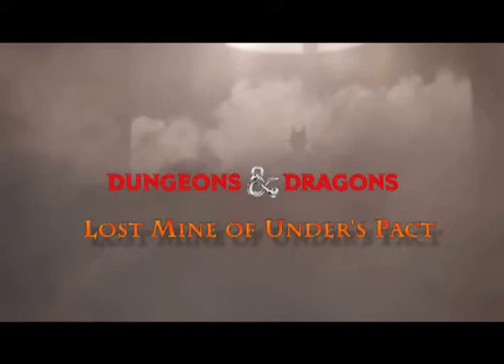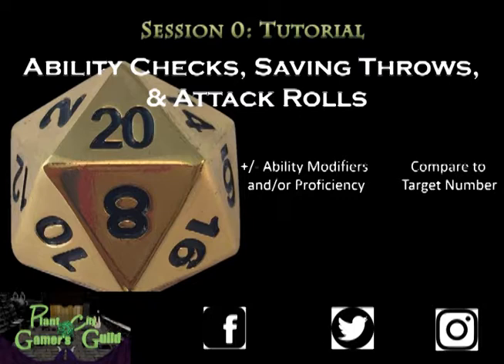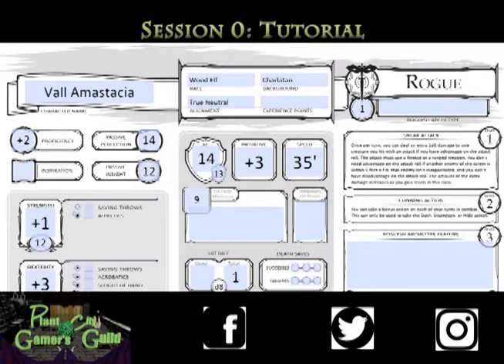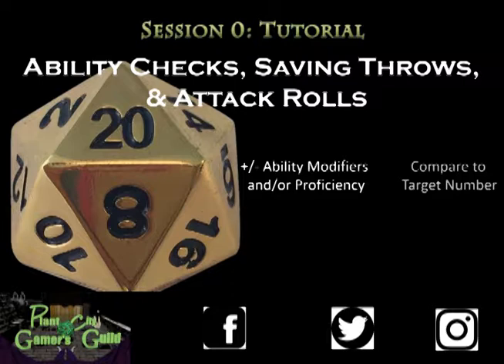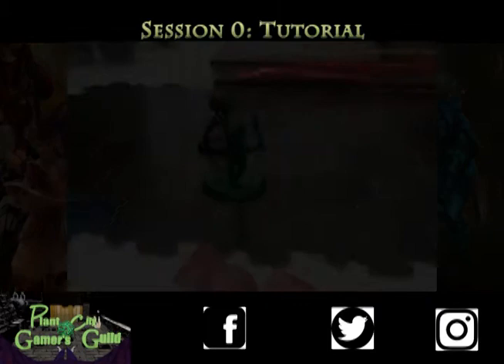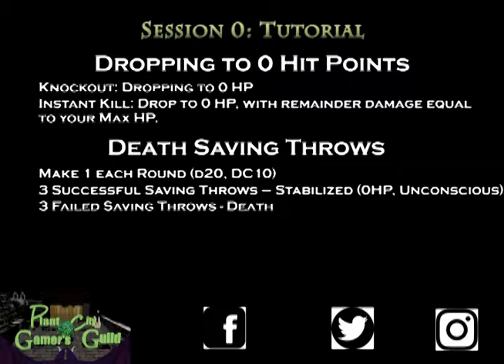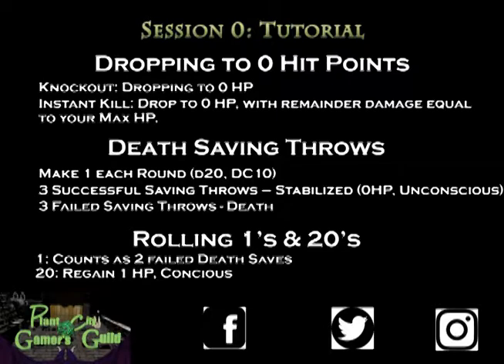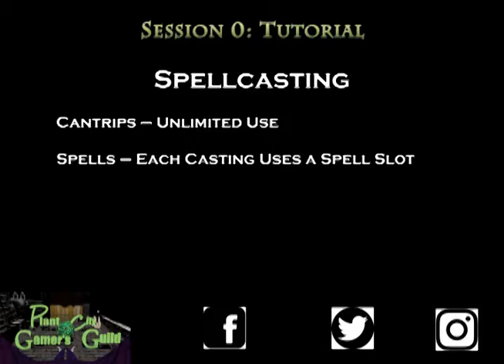Lost Mine of Under's Pact, Session 0: Tutorial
The Lost Mine of Under's Pact, has officially begun!

If you're new to D&D, or just could use a refresher course, you may find this video very helpful. And then follow along the adventure with our next video, Session 1: Goblin Hunt, where the party meets for the first time and the adventure begins!